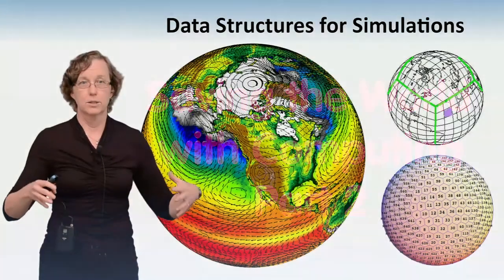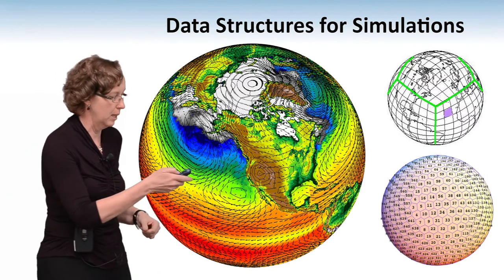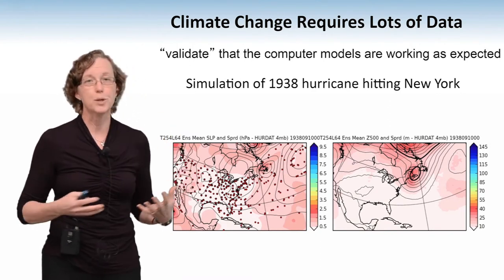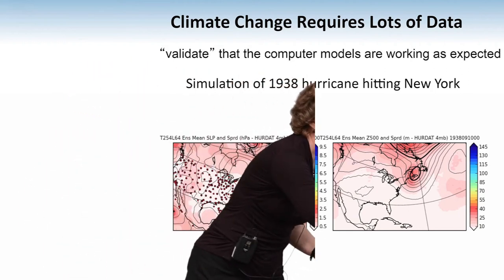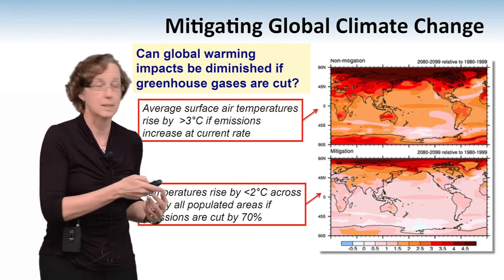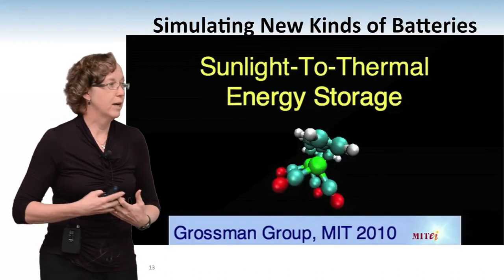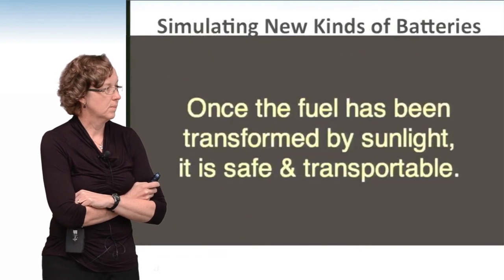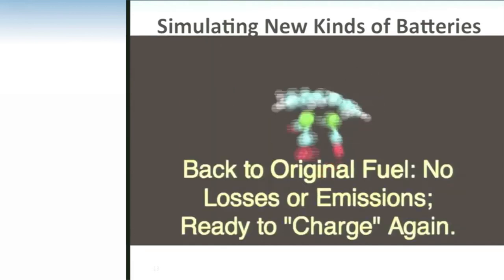[BJC.3x] Saving the World with Computing Part 2